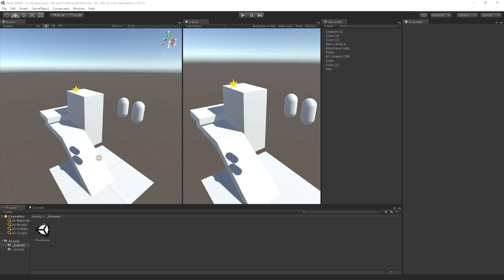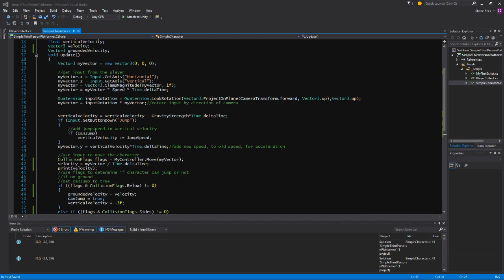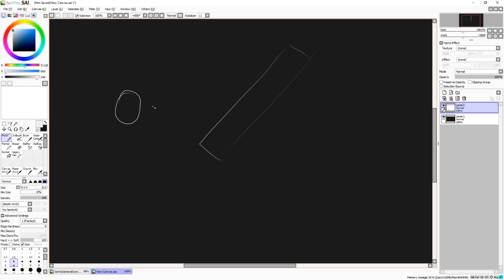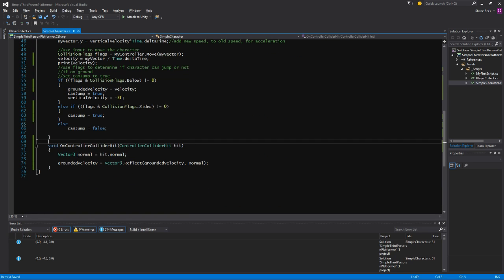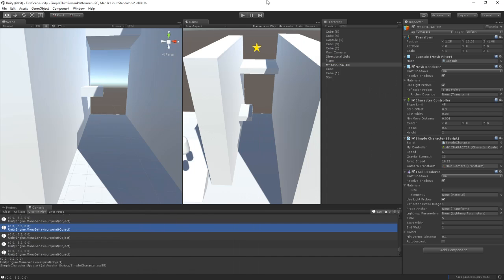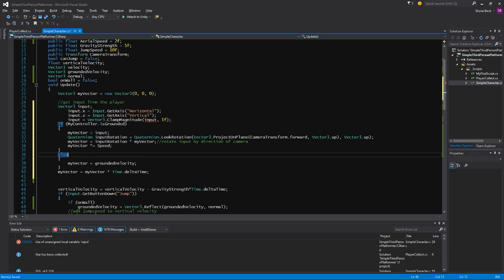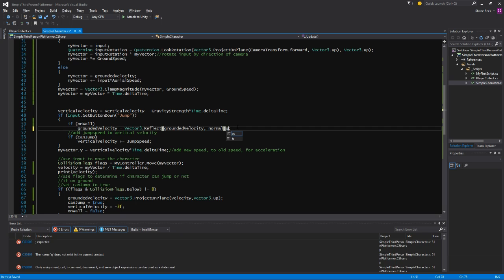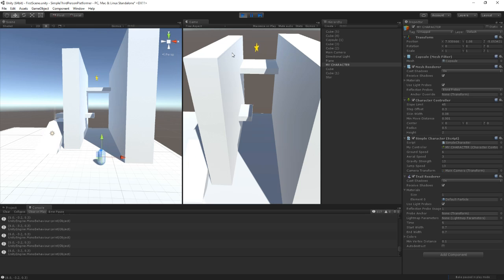[Beginner-Intermediate] Wall Jumping and Momentum--Simple 3rd Person Platformer | Tutorial Element 3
We continue using C# in Unity 5 to implement some common platforming mechanics, being retention of momentum upon jumping or running off a platform, as well as the ability to wall jump to new heights.
A link to the past tutorials: [Playlist link]